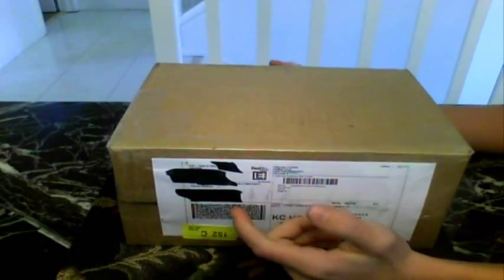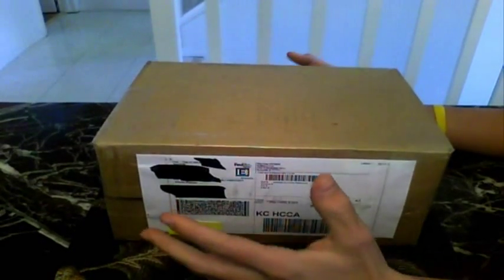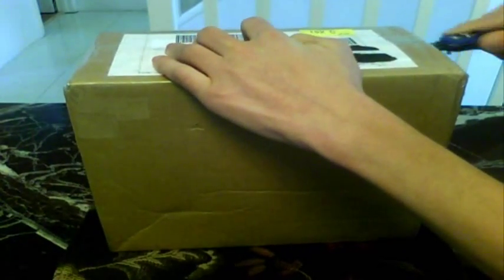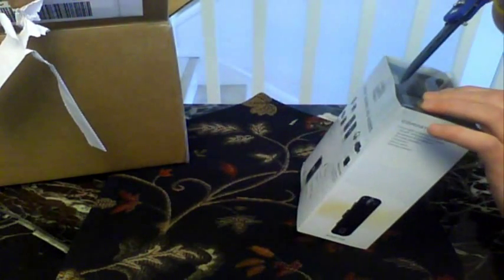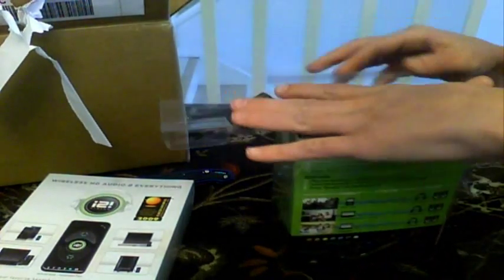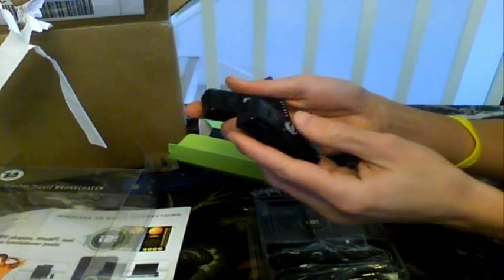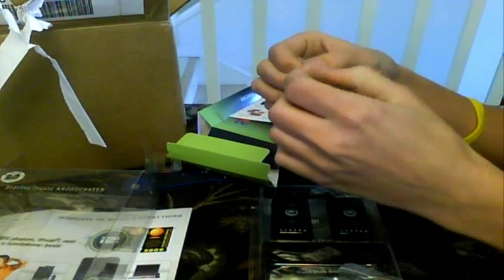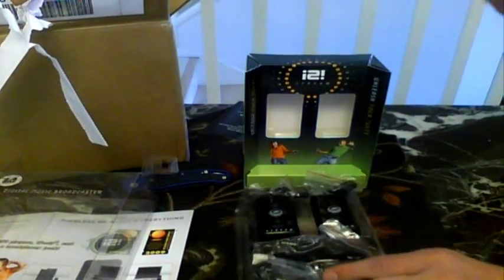Todays Unboxing- 2/9/09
Thanks,